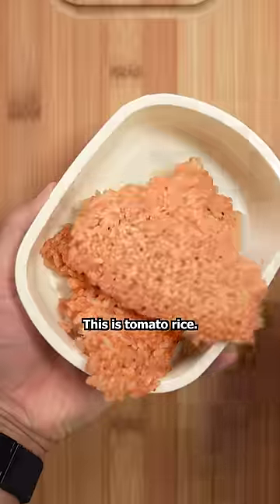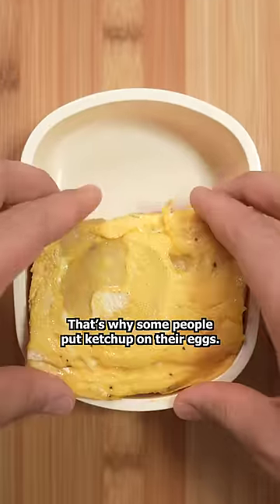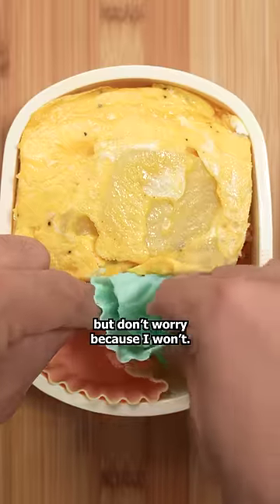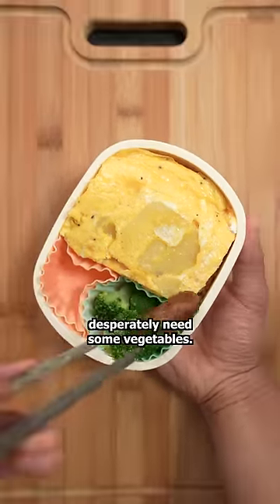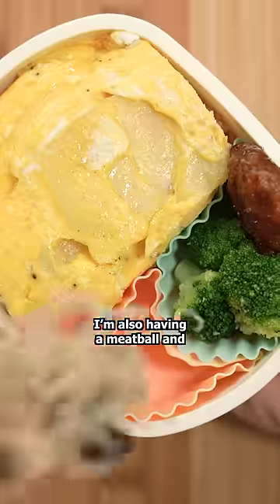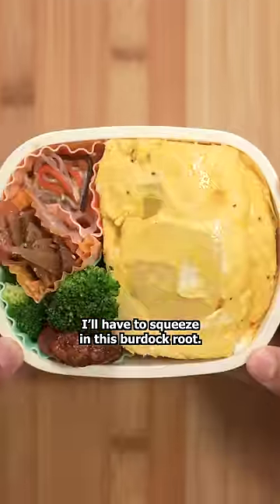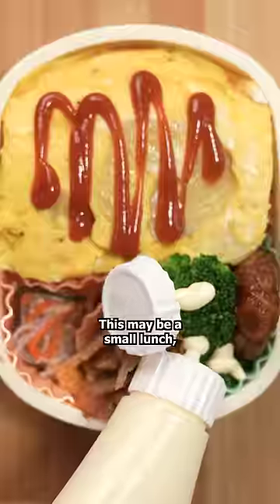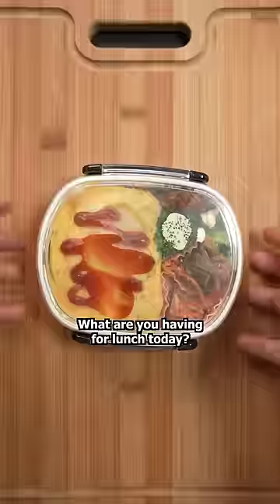Let’s Pack a Bento for Lunch